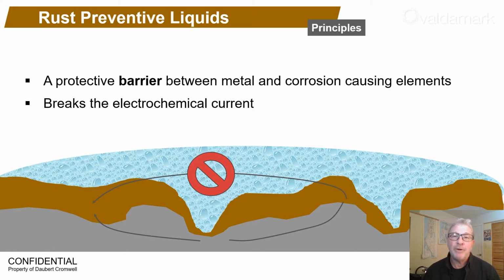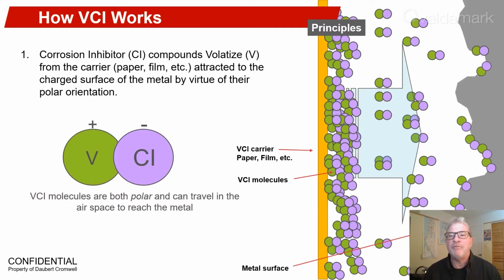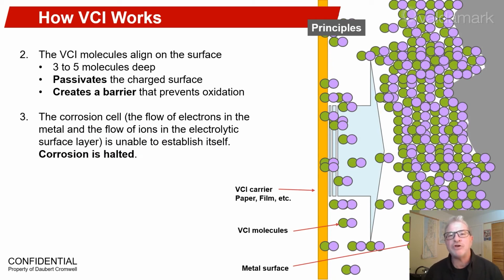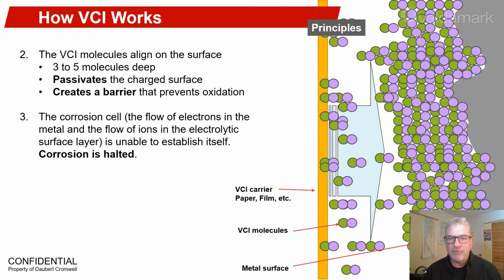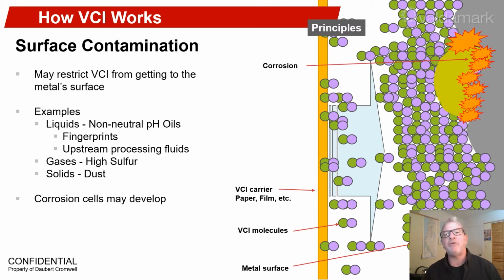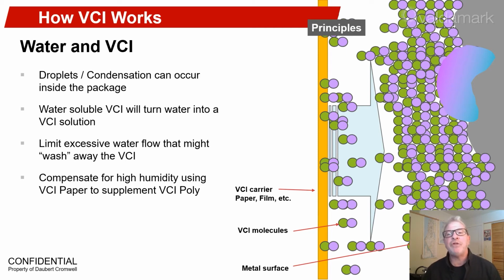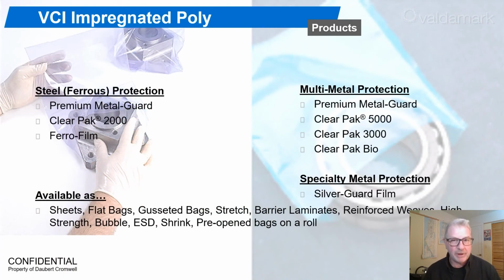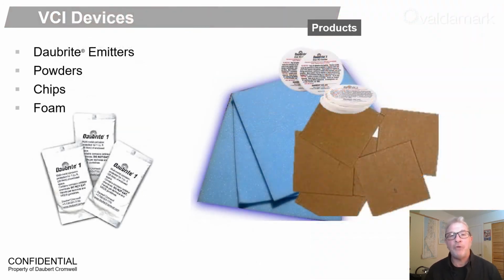What is VCI | Daubert Cromwell VCI Paper & Film | Valdamark Direct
Valdamark supply a range of Daubert Cromwell premium VCI Corrosion Inhibitor products from stock.

Choose from a selection of Daubert Cromwell VCI Paper Sheets, Daubrite VCI emitter pads & MetalGuard® VCI Bags and VCI Film rolls.

Daubert Packaging is fully compliant with both the EU RoHS directive and the German TRGS-615 (industry standard) regulations.

Daubert VCI Corrosion Inhibitors are perfect for protecting sensitive ferrous and non-ferrous metals during transport and storage.

Effective against all the usual corrosion culprits like moisture and gas ingress Daubert VCI film will provide a minimum of 24 months robust protection when used indoors.

Daubert VCI provides 6 months worth of protection when used outdoors.

Consider using VCI Emitters for enhanced protection. These convenient, cost effective pads and capsules emit VCI molecules into the atmosphere of the packaging or enclosure. They can simply be placed inside the packaging around the metal part itself.

VCI molecules create a kind of micro atmosphere that bind to your goods once sealed in the enclosed packaging space.

Daubert Cromwell VCI is non toxic and non-hazardous, the proprietary formula is harmless to whoever is handling it and will evaporate once its time to remove the VCI with water spray or compressed air.

Unlike cheaper alternatives this VCI keeps working well into the long term. It also to regenerate itself by drawing on the remnants of the the formula contained within the packaging enclosure.

In addition to our standard range of sizes and formats we offer a made to order service for Daubert Cromwell VCI where required.